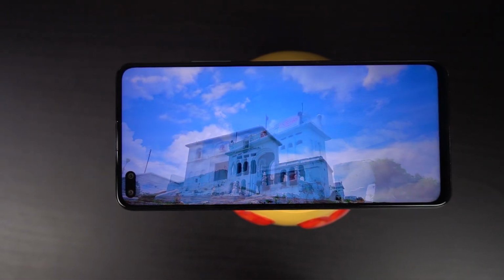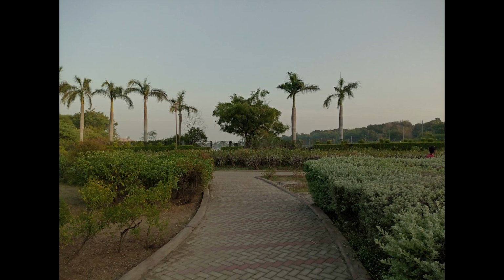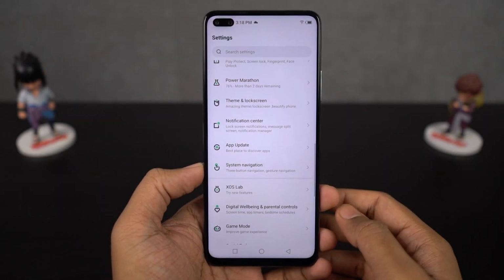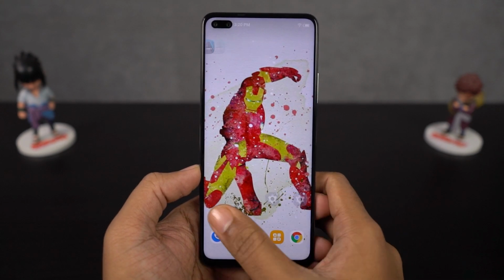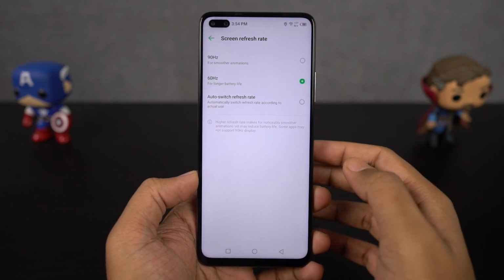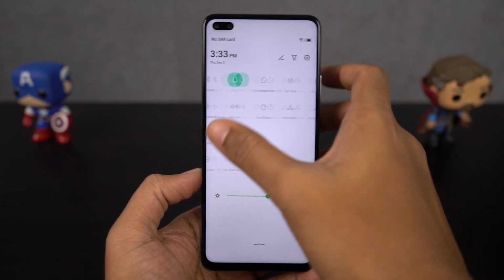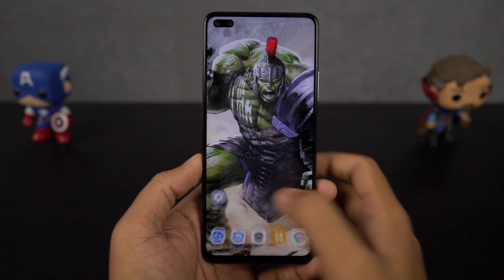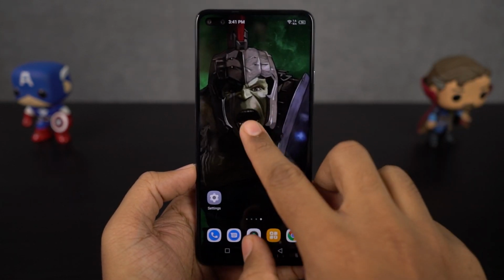Infinix Zero 8i 15+ Best Features